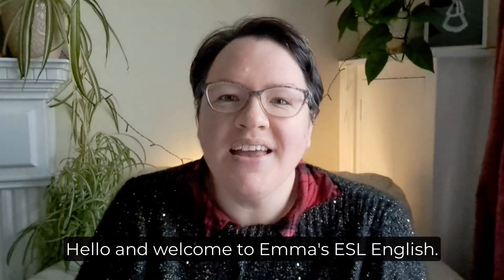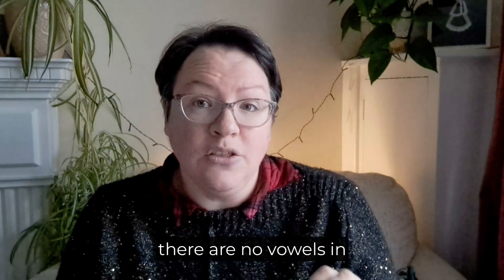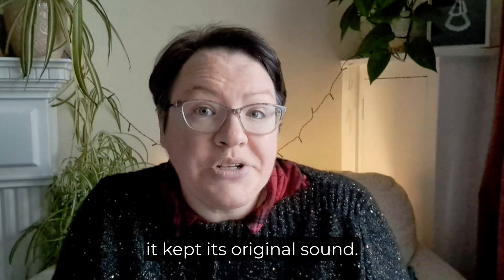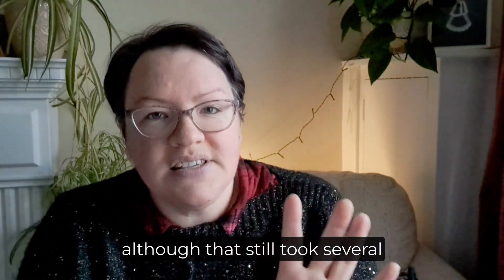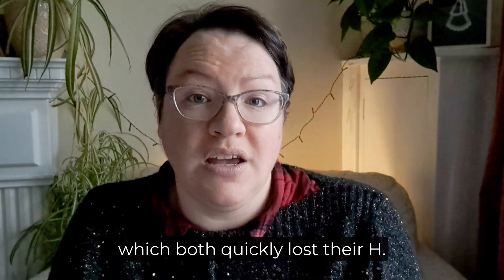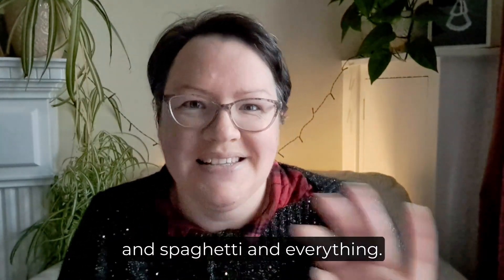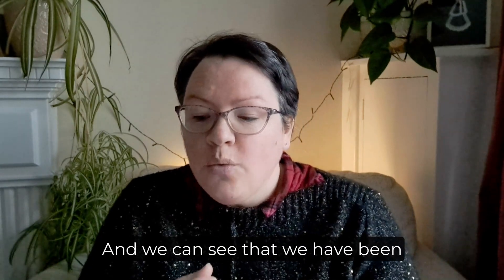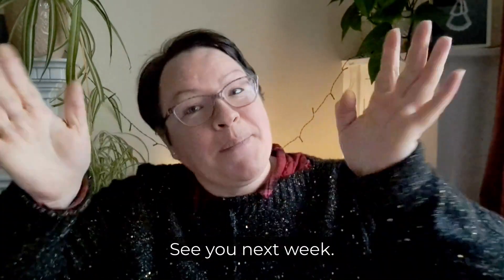Episode 179 Why Is English Spelling So Hard?😱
Today we're looking at some of English's weirdly spelled words and we're following them back through their roots to find out where they came from, what their journey was and how they ended up so weird!

I did some research for this class, you can read some of the articles below if you're interested in this topic and want to find out more.

Vocabulary
jumper - British English word for 'sweater' or 'sweatshirt' usually meaning a top made out of wool worn in the winter.
the root of rhyme - 'the root' is a term used to describe the first version of a word. It explains where the word came from and often tells us how words are connected. For example 'cent' as the root for words like 'century' and 'percentage'.
printing press - this is a large, mostly metal, piece of equipment that was first used in the 1400's (although some evidence suggests it was first developed in China). It meant that books were no longer painted by hand, but could be quickly made and mass produced.
Flemish - this is the English word used to describe people from Belgium
unify our spelling - 'unify' in this sense means to make our words have one spelling across the country. Although some English spelling is still different between American and the UK for example historically it was different all across the UK.
circumstantial evidence - this is evidence which is mostly in what people said or things that are related but isn't exactly proof of something
Sanskrit - A language originating in parts of India
zoastrian - A language originating in parts of the middle east
no hard and fast rules - idioms - no concrete or solid rules.